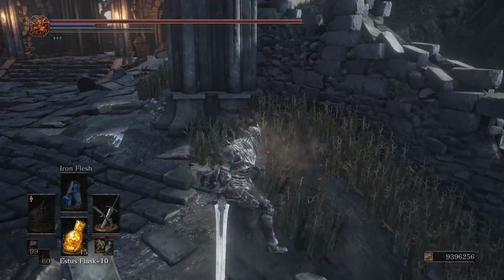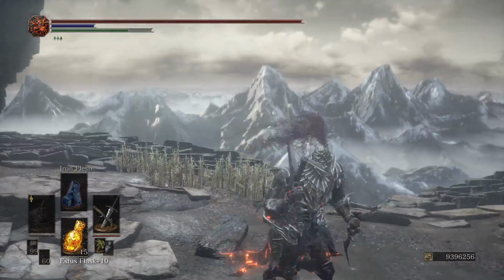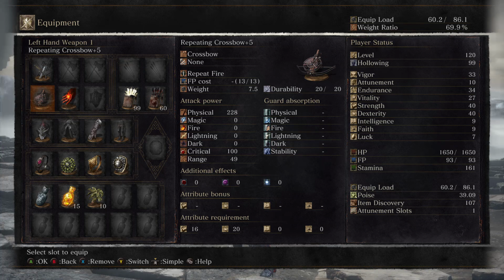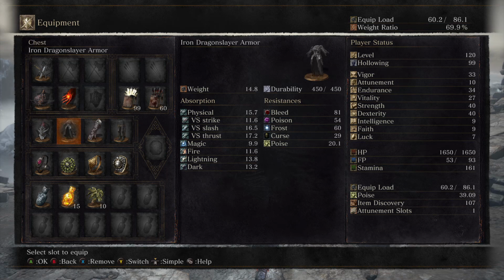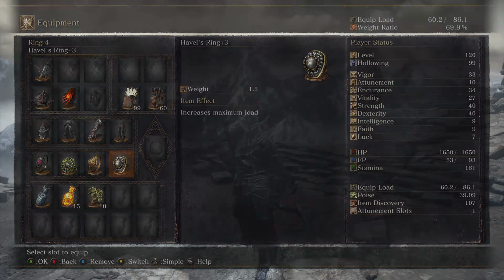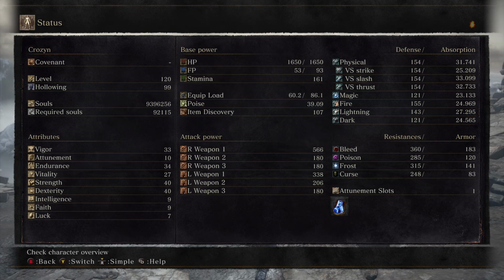Dark Souls 3 - Newly Buffed Farron Greatsword & Repeating Crossbow - PvP Build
Showcasing my build with the new, buffed, and improved Farron Greatsword and Repeating Crossbow in patch 1.14